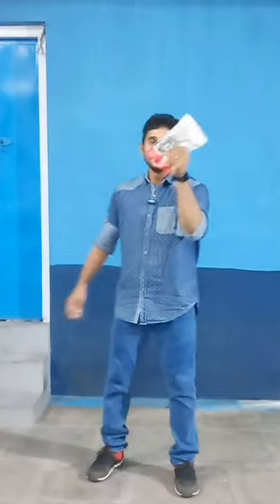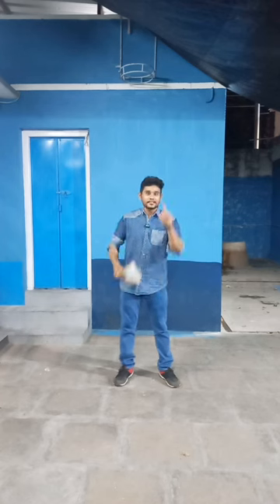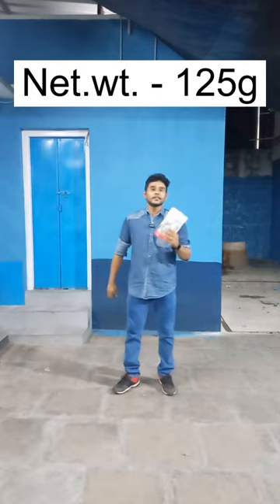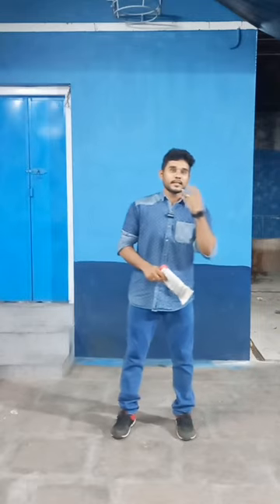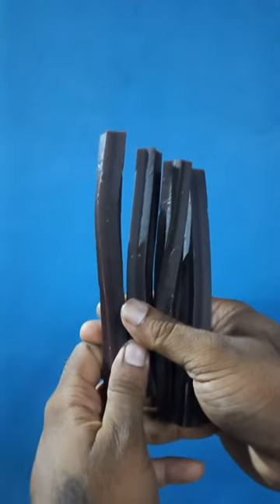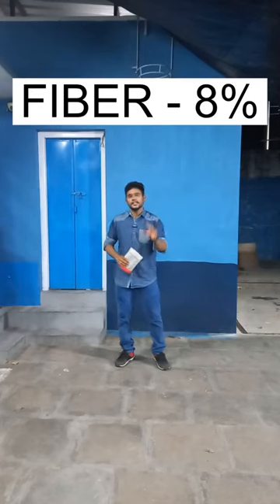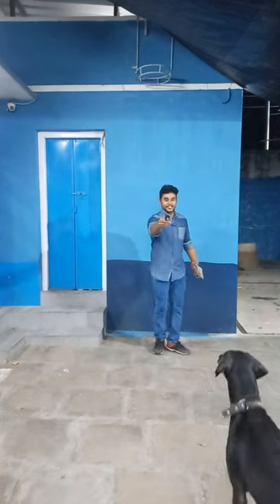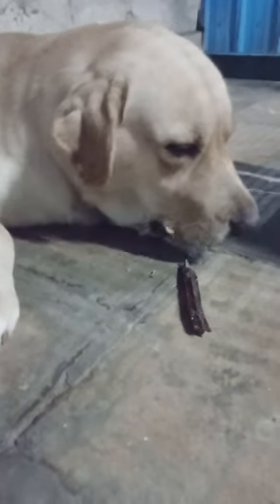Denta Chew Sticks for Dogs from "BAIRO" - Tamilnadu